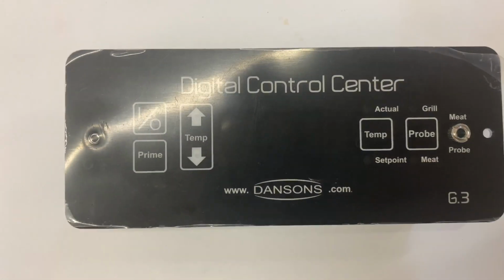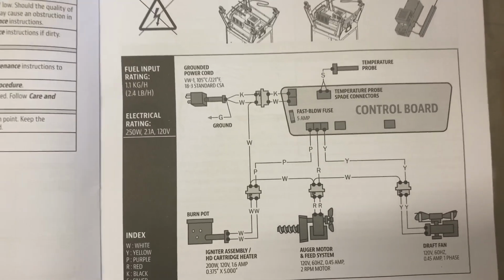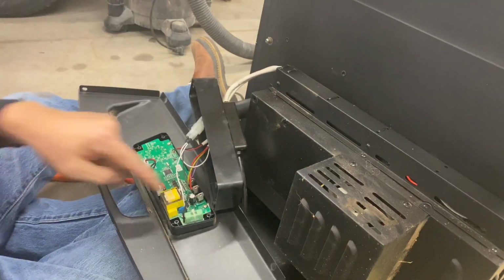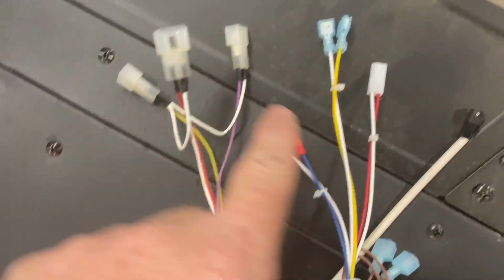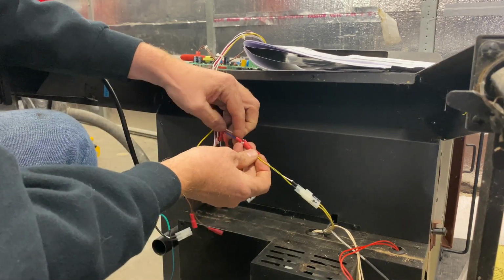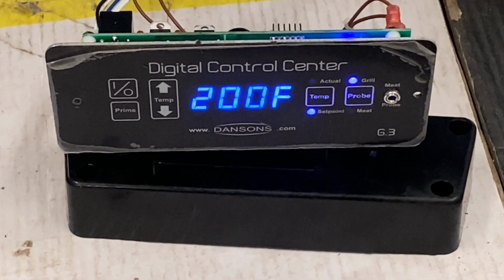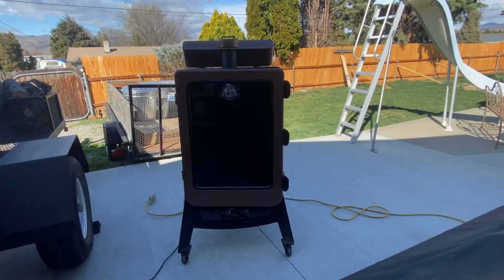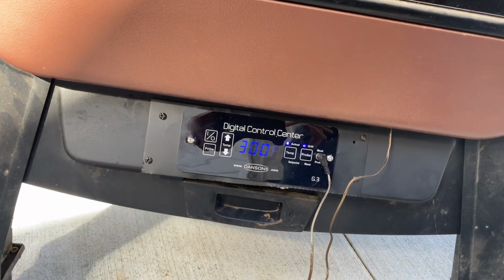Pitboss Vertical Copperhead controller upgrade - how to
In this video I change out the factory controller on my Pitboss copperhead vertical smoker to a Danson Digital Control Center G3 controller.

Dangerous country
Craig Austin,,Grass Roots